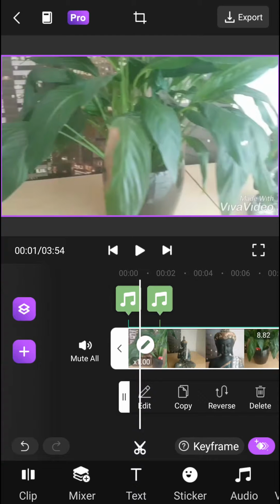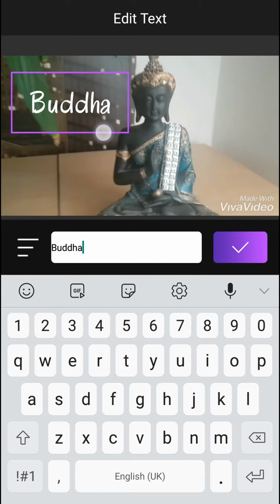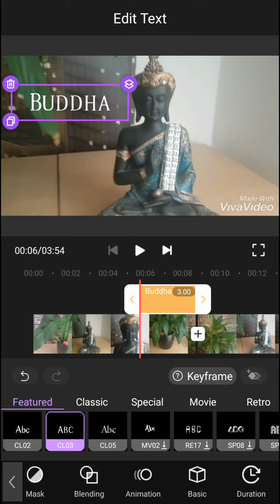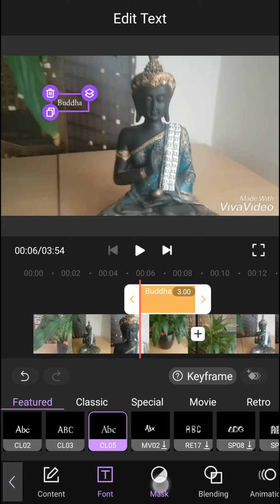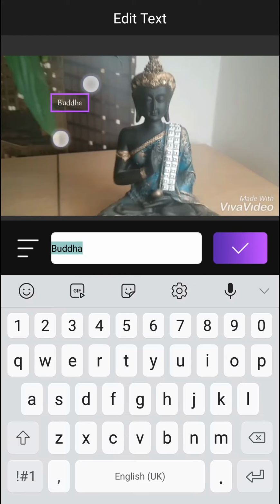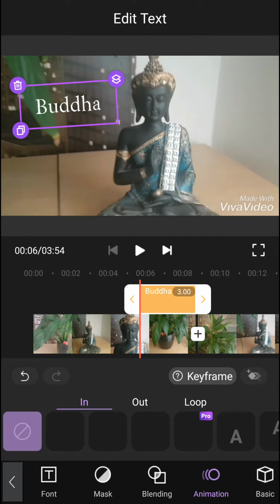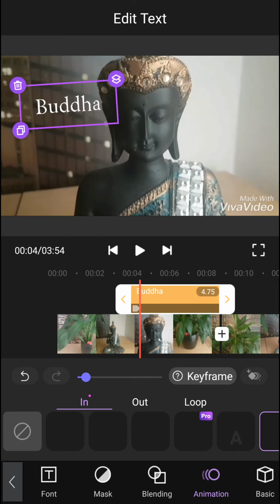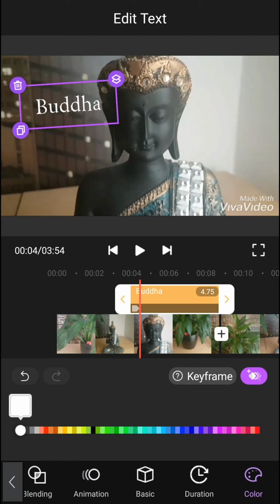How To Add Text In Motion Ninja